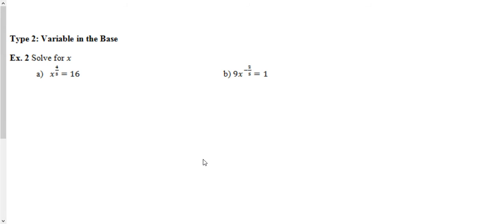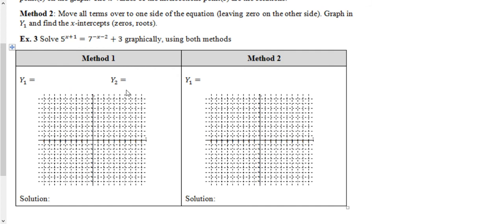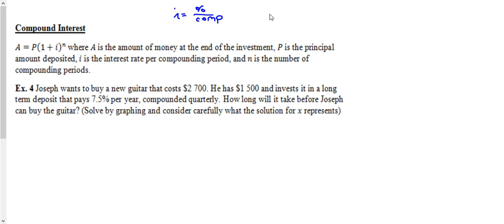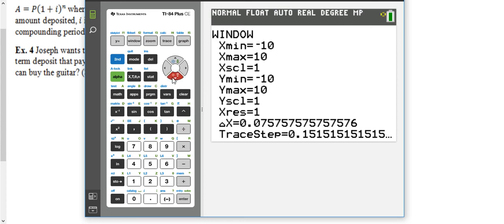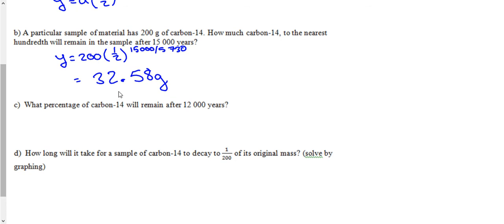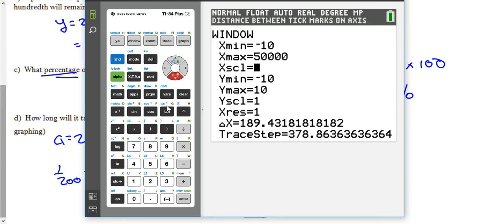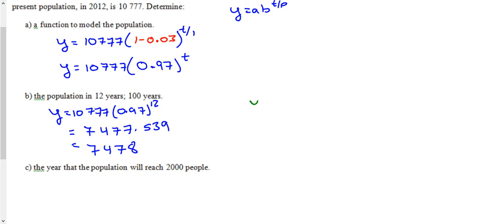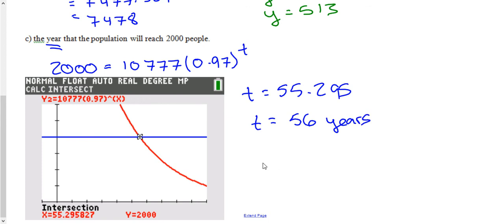U4 L3 Solving Expo Equations Part 2 May 10